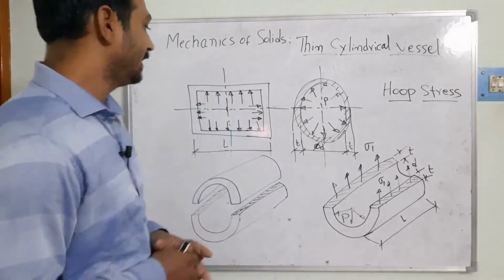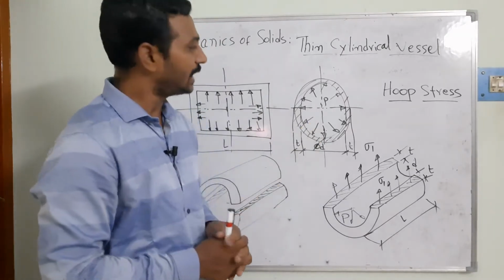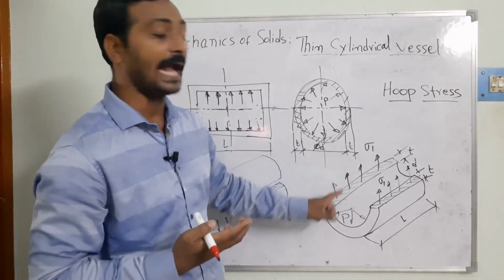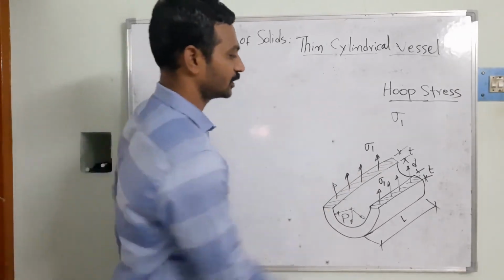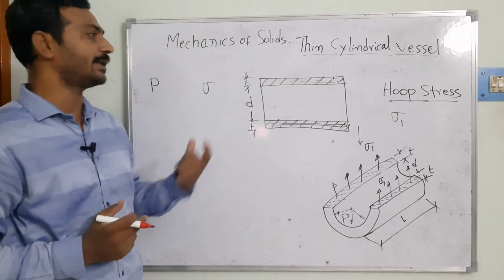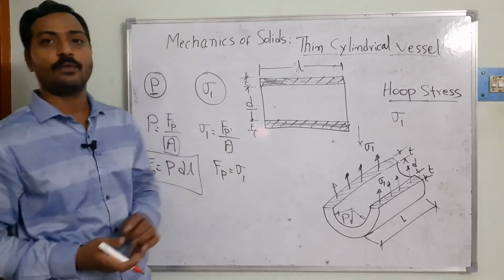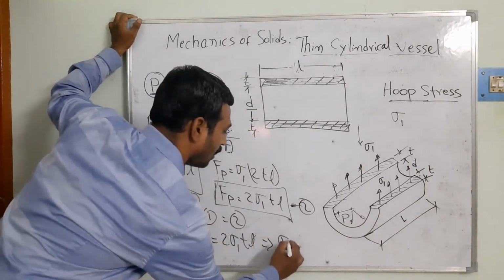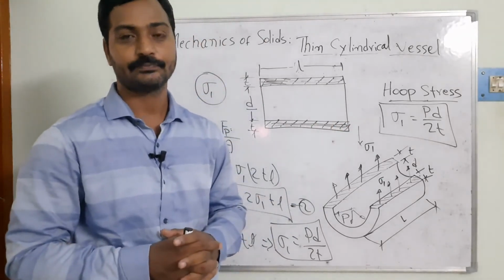Thin Cylinders: Circumferential Stress or Hoop Stress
For the storage and transportation of fluids under certain pressure conditions, thin cylindrical vessels are widely used as a storage and transportation medium. Compressed air receivers, boilers, oil containers, and oil storage tanks are all spherical or cylindrical in shape. As you can see, the wall thickness of the cylindrical vessels is smaller than the internal diameter. A thin cylindrical vessel with internal fluid pressure is an example. Cylinder bursts create a circumferential stress in its materials. To determine the hoop stress in a systematic manner, watch this video.